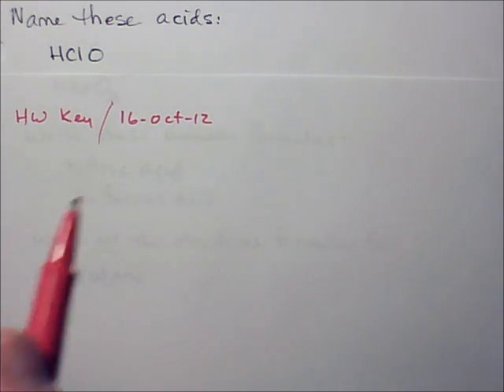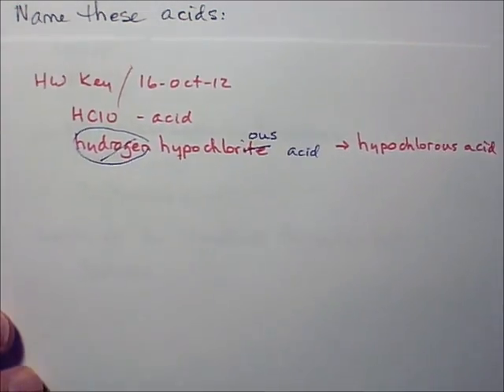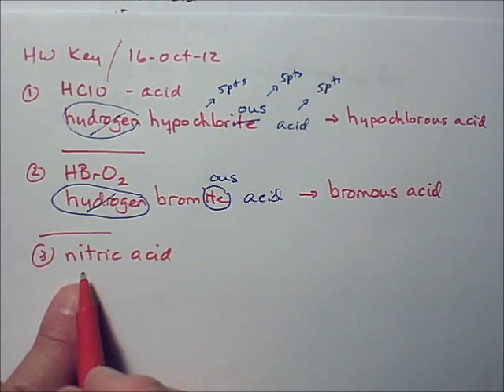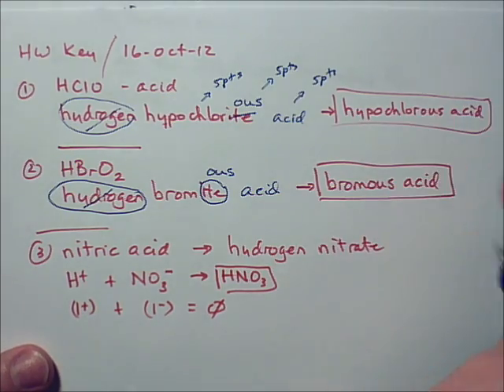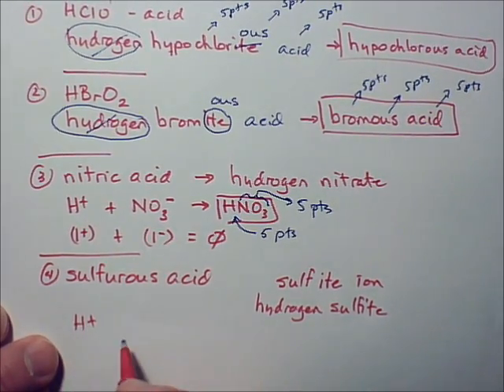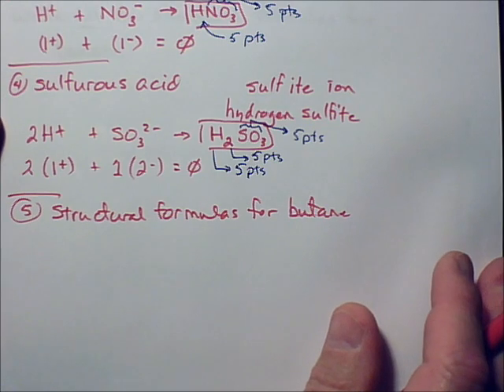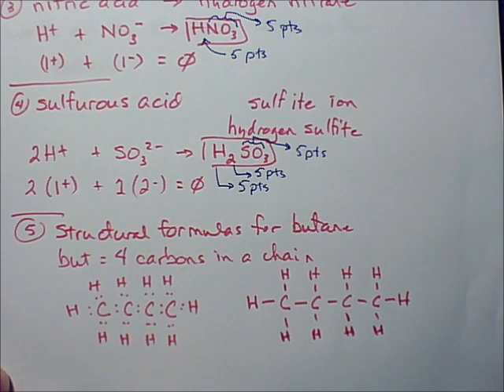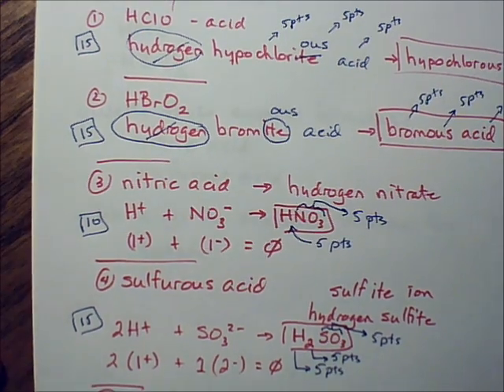Nomenclature_Practice_Pt1